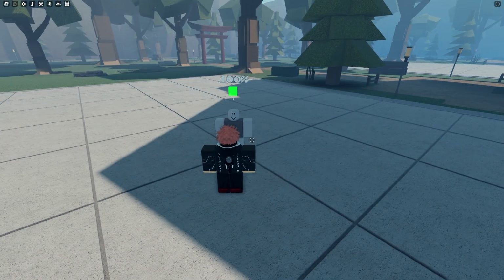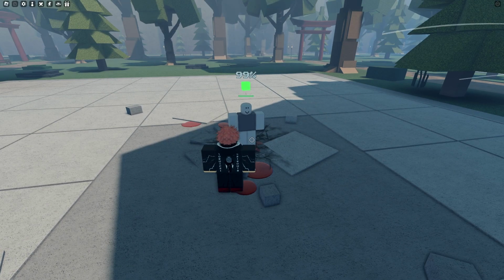Dash Techniques Explained | Sorcerer Battlegrounds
funny dash m1 extend

All Support is heavily appreciated

Time stamps:
0:00 Intro
0:19 Timestamps Here
0:27 Basics
2:09 Techniques
5:28 Outro